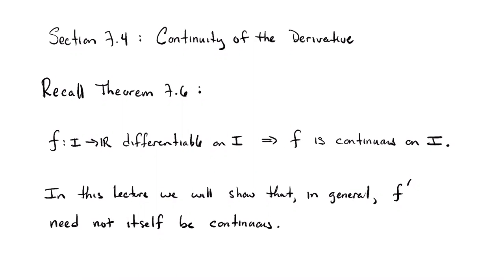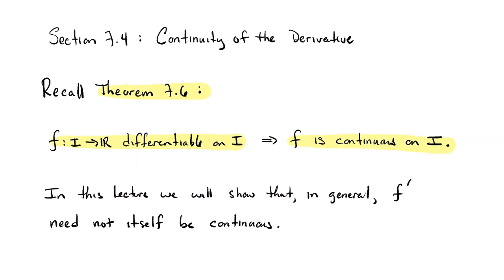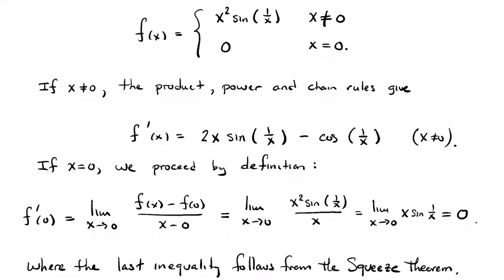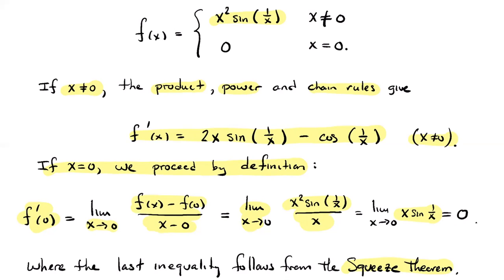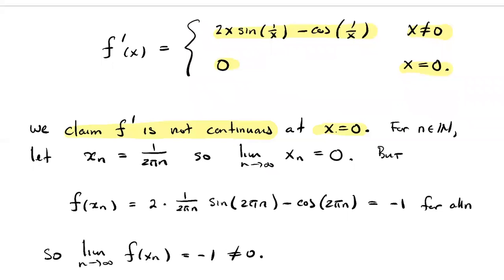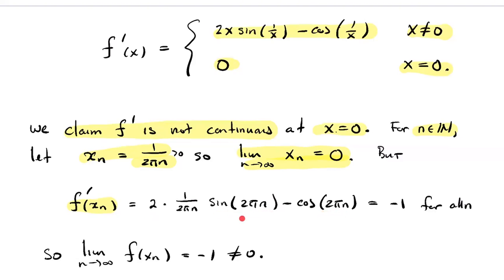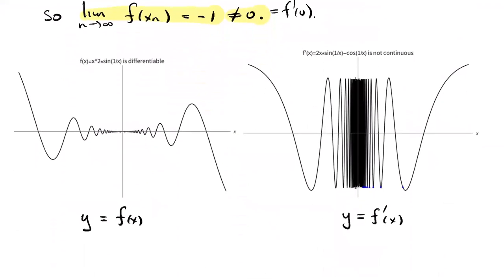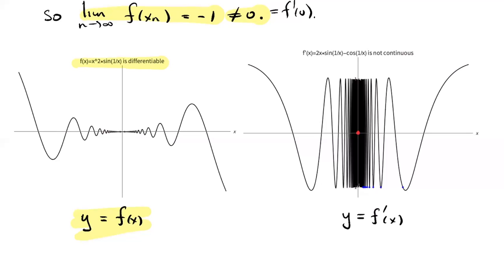MATH 316 - Section 7.4 The Continuity of the Derivative